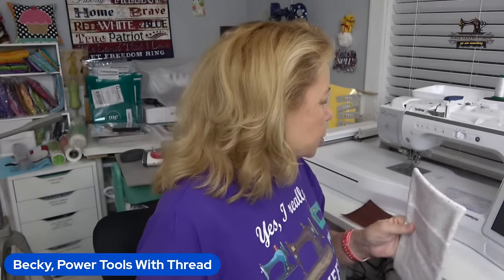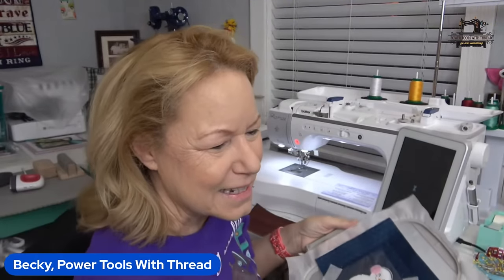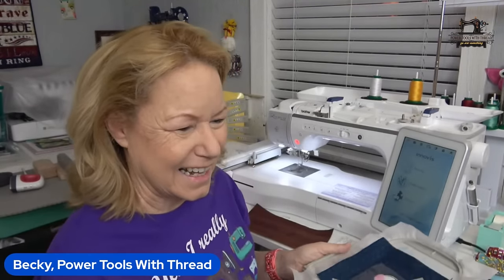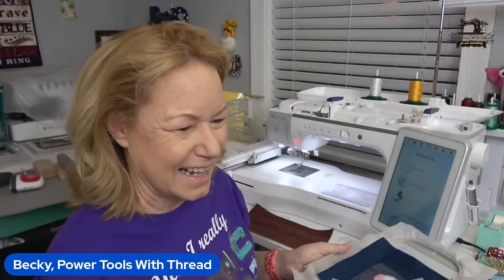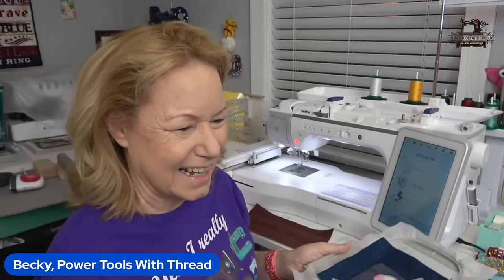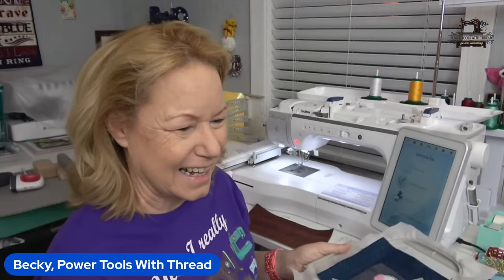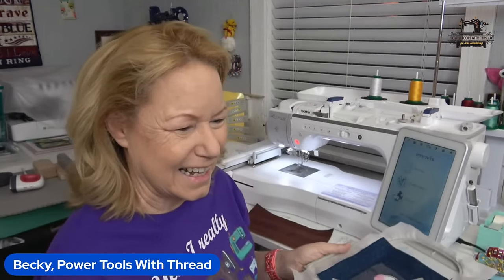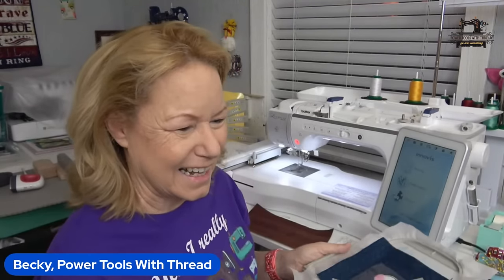A New Mug Rug, Cut Fabric on the ScanNCut, The Stitchuation Room 12-19-23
Use Poly Pro stabilizer behind soft knit fabrics.

Choose Sew and Sail 14 for the Designs by Juju trip!

Here is the supplement I mentioned that I give to my dog.  Completely stopped her itching.  Give sparingly!  My 35lb dog gets 1/4 of a tsp.

►Send Me Mail Power Tools With Thread 14414 US Hwy 87W, Ste 3, Box 114 La Vernia, TX 78121

Do you want to have virtual conversations with your quilty friends too?  Use Streamyard!  This is what I visit with you on every day and have my private lessons with.  You'll love it!